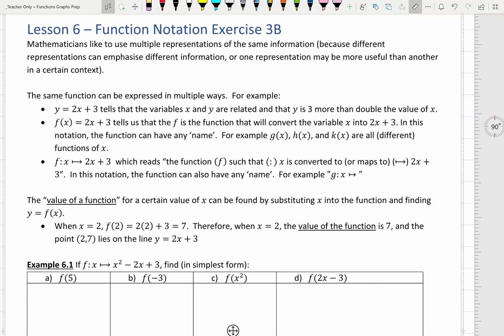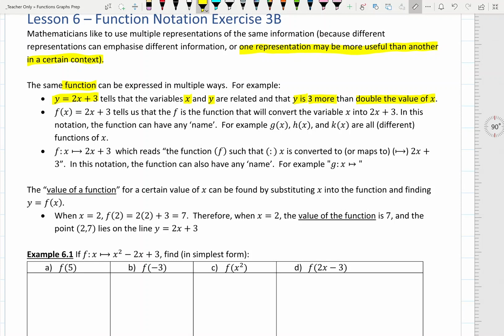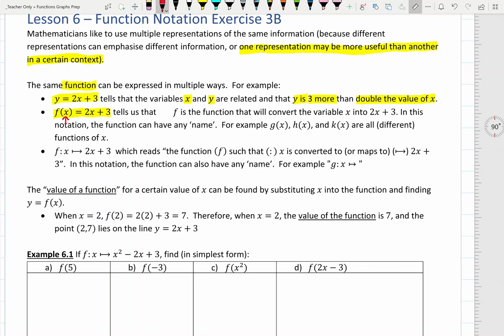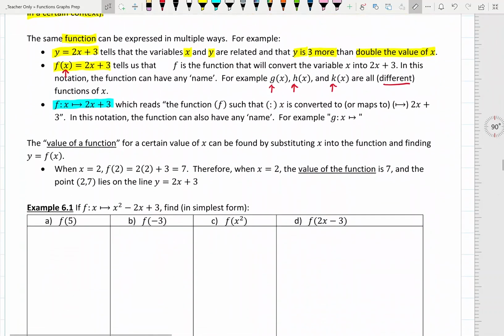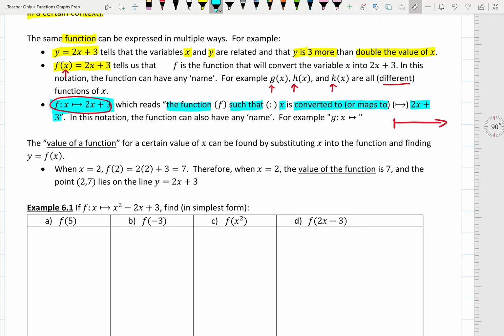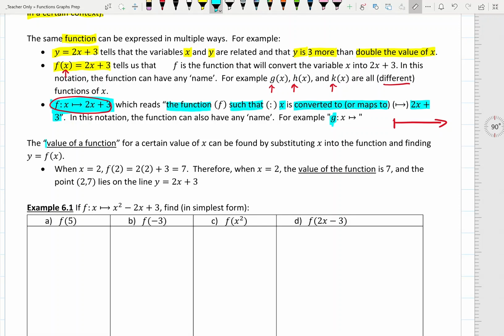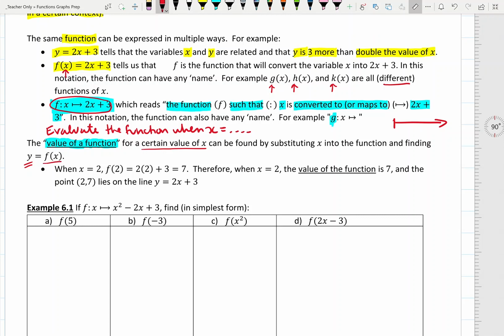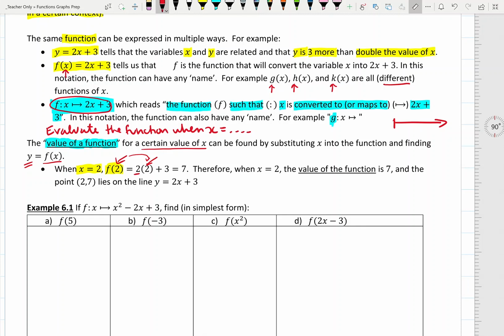11 Fns Gps L6 Function Notation